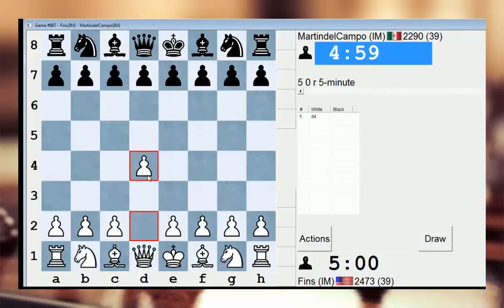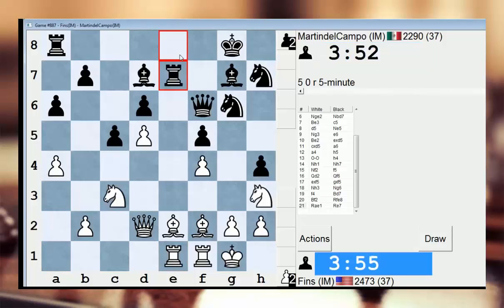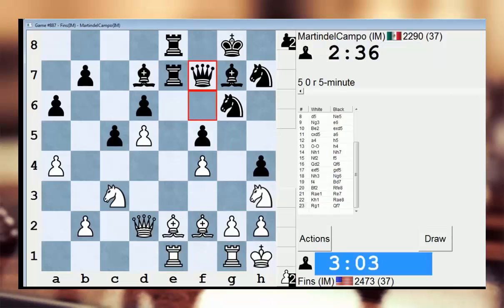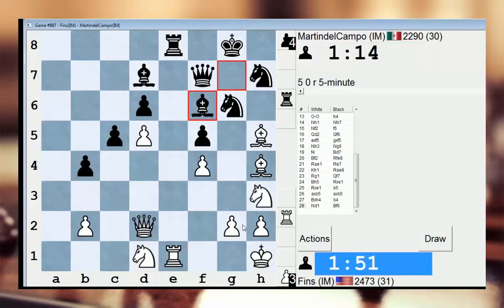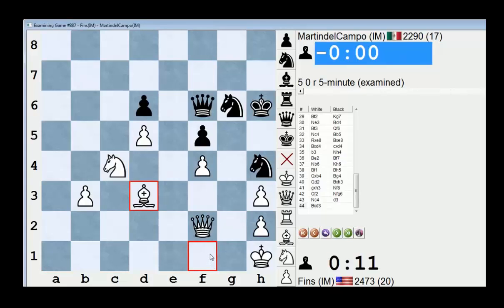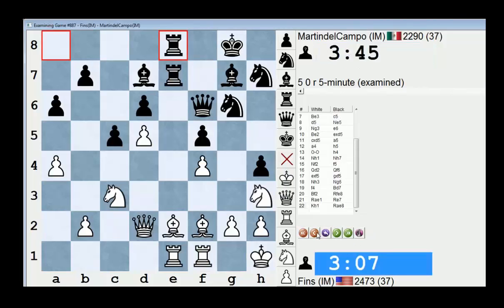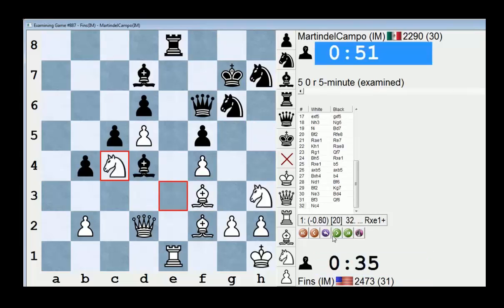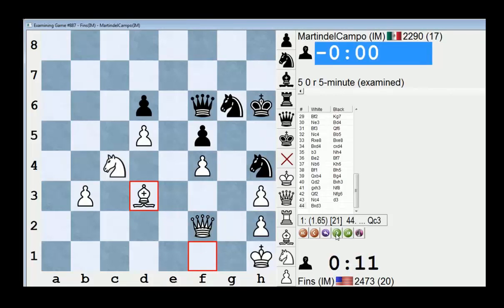Chess Lesson : Online Chess Match #189